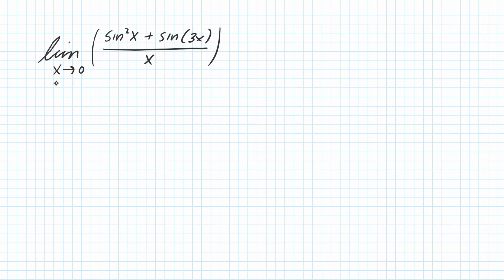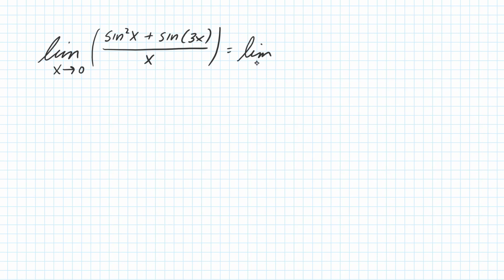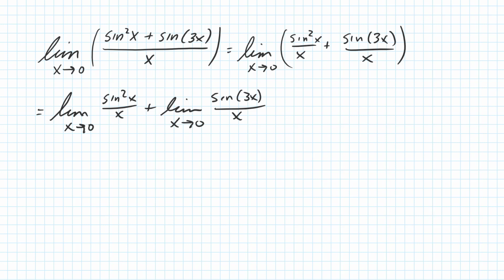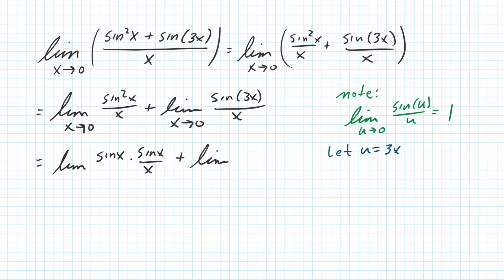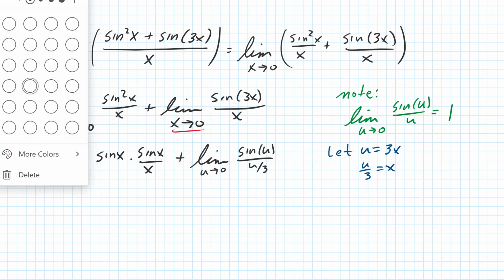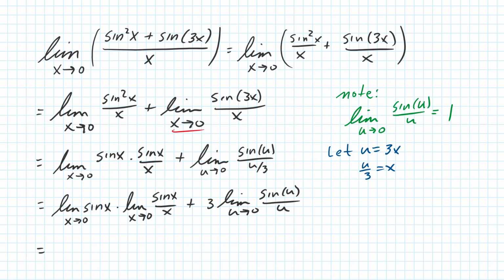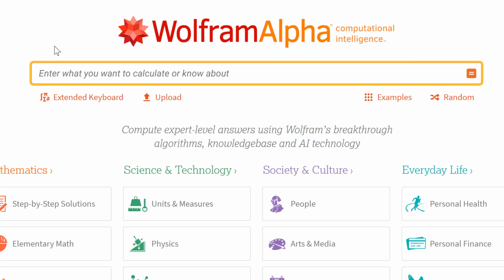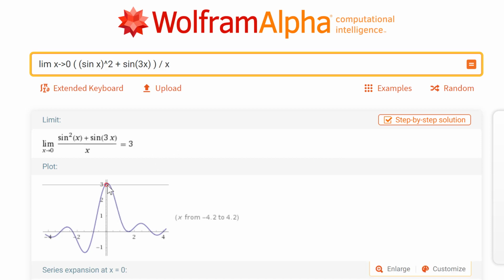How to find the Limit where sin is Involved - Calculus Test Question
How to find the limit. Here we calculate an indeterminate limit with trig functions involved. Use algebra to simplify into known limits. Bonus: wolfram alpha at the end.